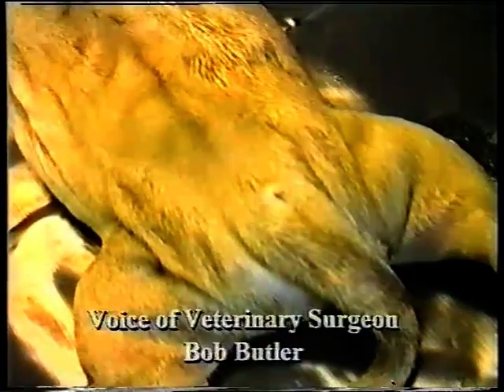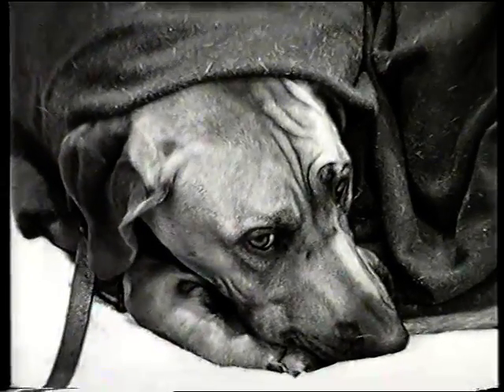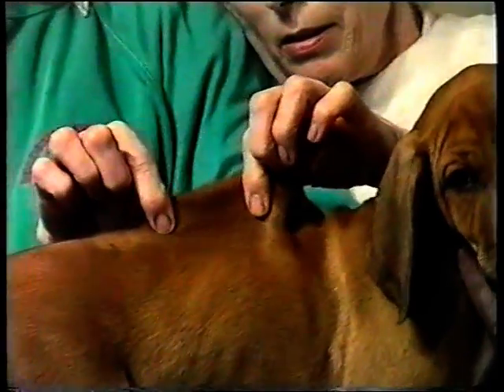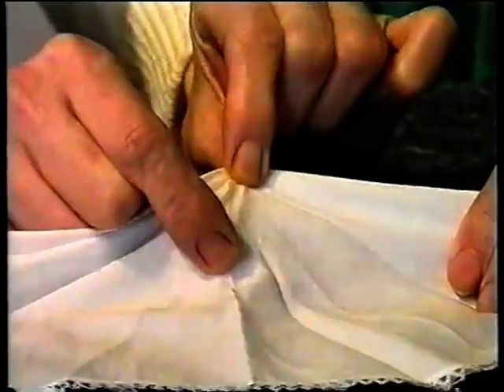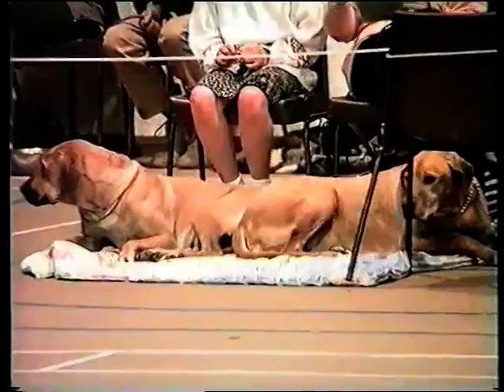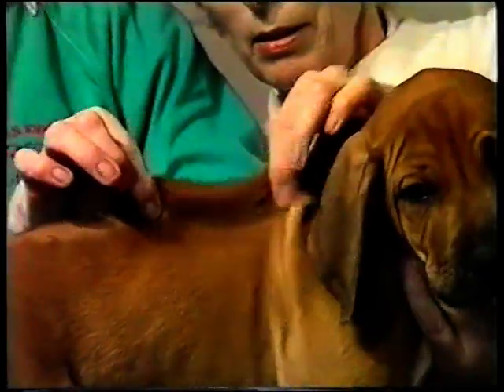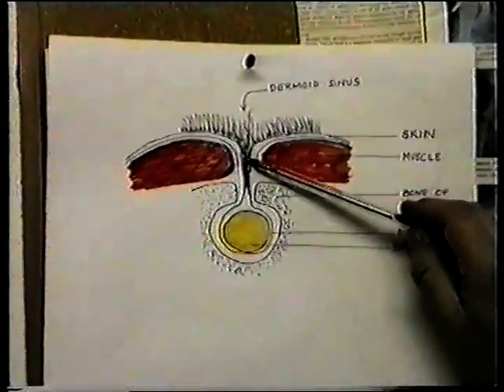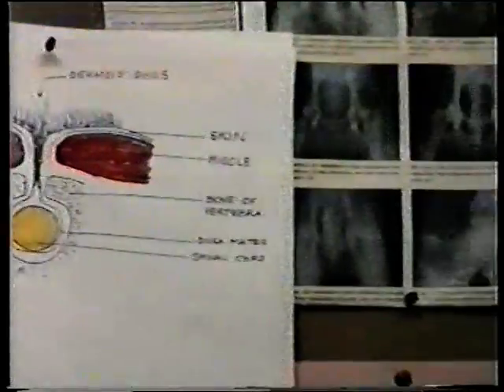dermoid sinus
video RRCGB decennie'90; version originale. sinus dermoide, detection, chirurgie;